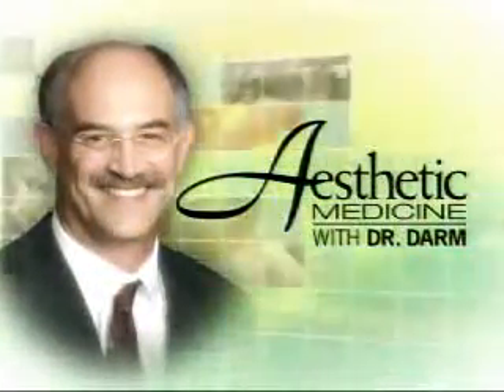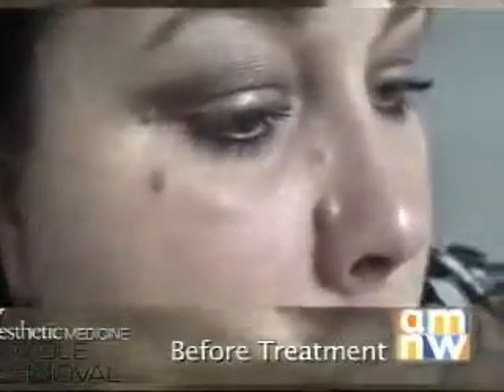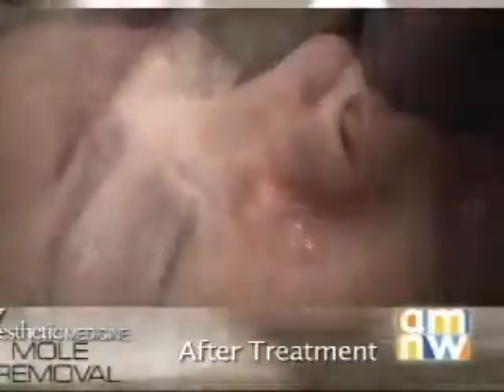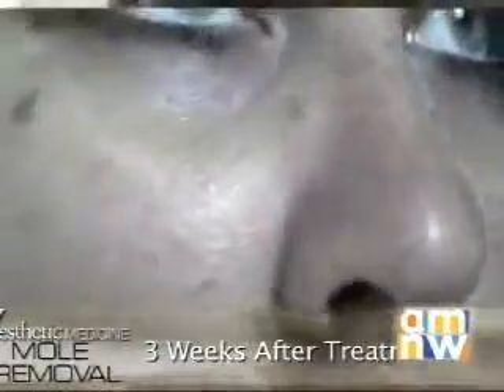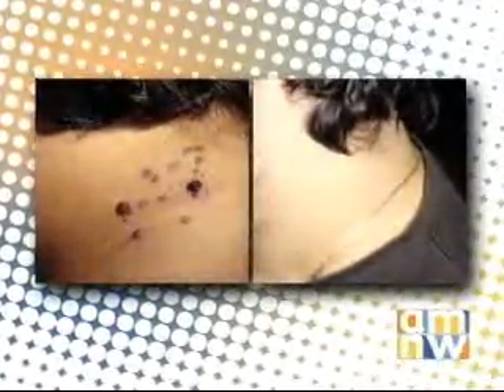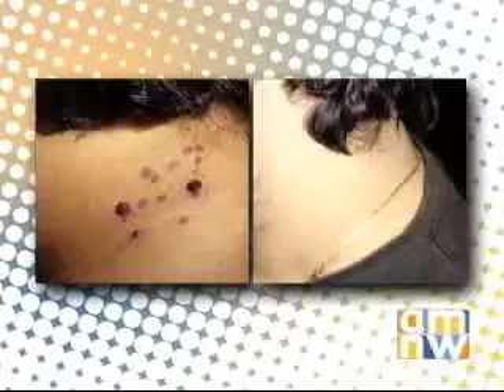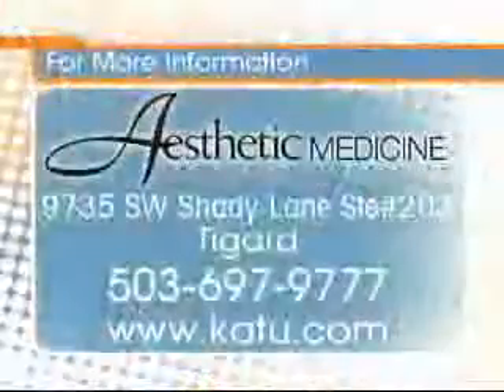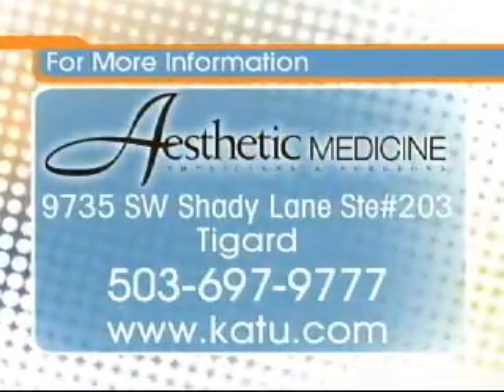Dr. Darm AMNW 2009 03 17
At Aesthetic Medicine we offer a wide range of services and procedures designed to enhance the beauty of your face and skin. With nearly 20 years of experience, our team of doctors and Medical Assistants are trained in a variety of specialized techniques and procedures to help revitalize and reinvigorate your face and skin.